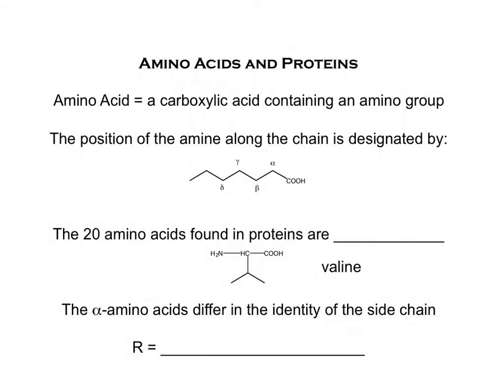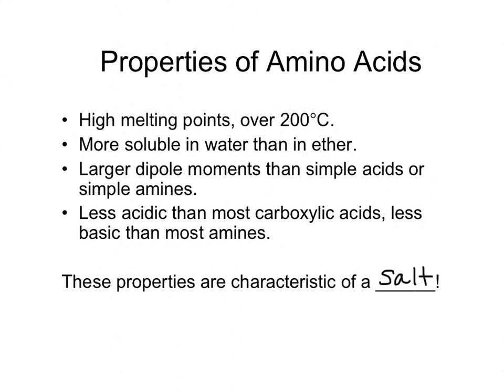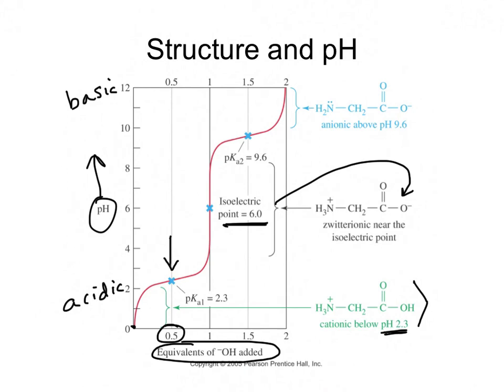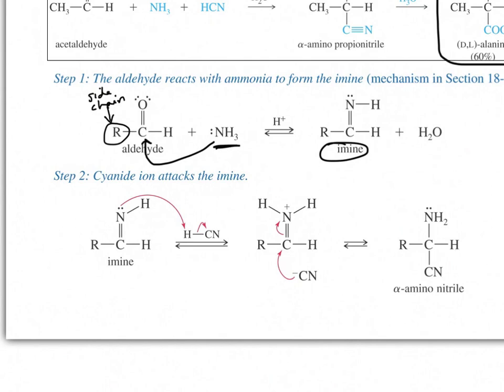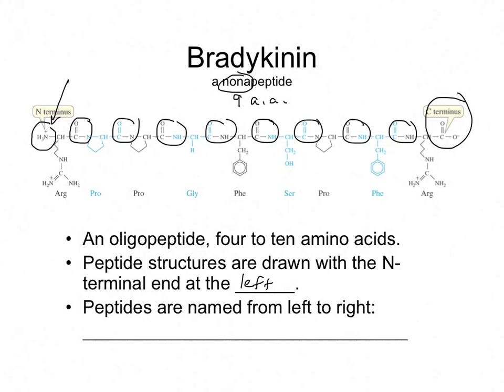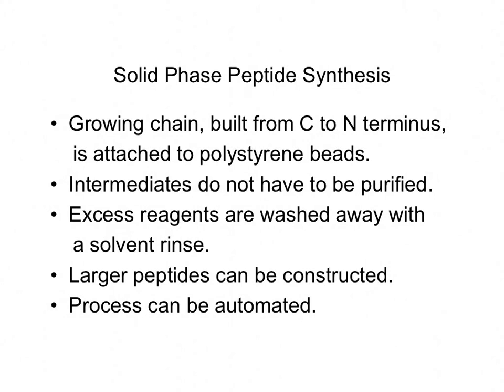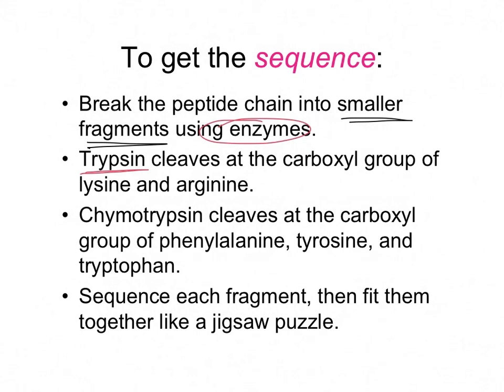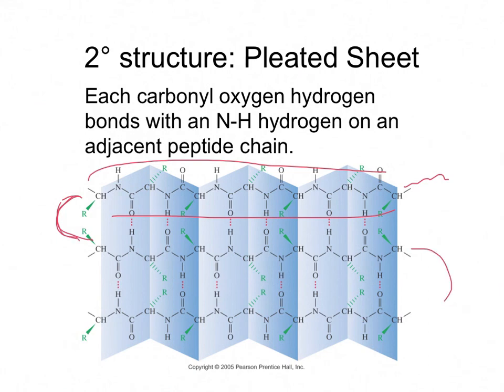Amino Acid Lecture recorded